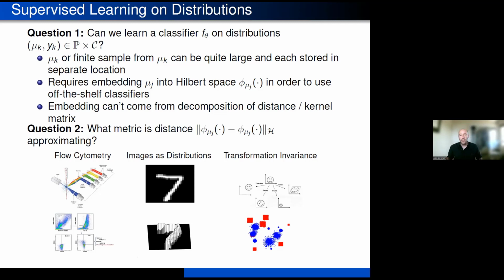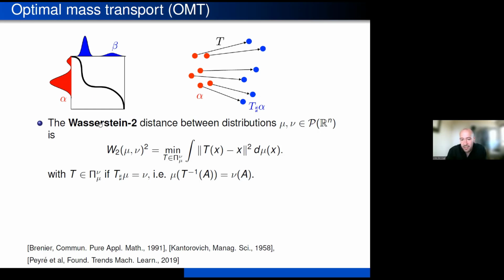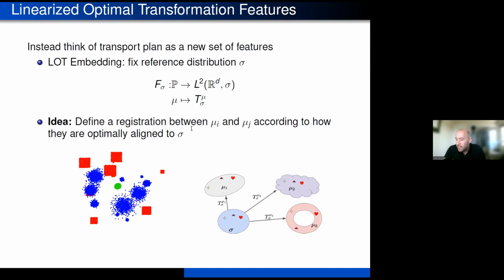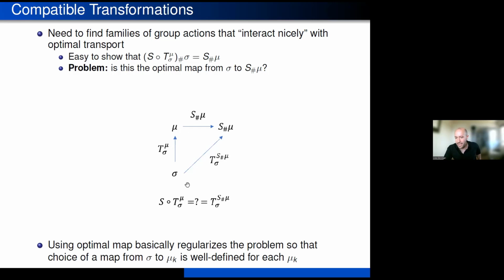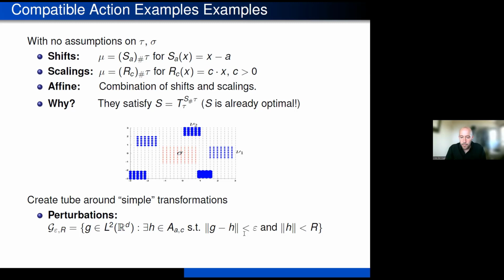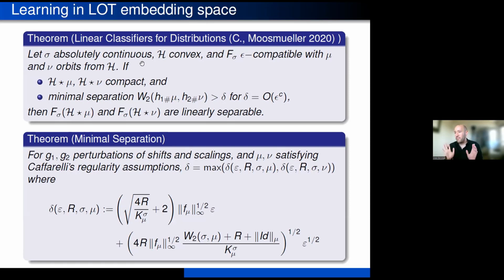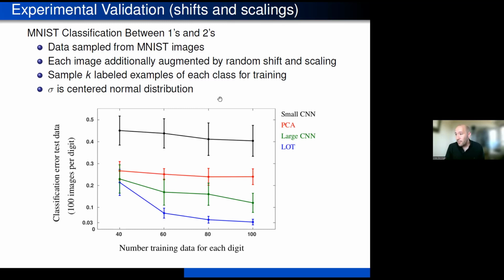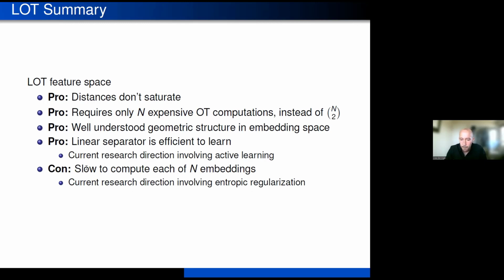Alexander Cloninger: Efficient Distribution Classification (Linearized Optimal Transport Embeddings)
Detecting differences and building classifiers between distributions, given only finite samples, are important tasks in a number of scientific fields. Optimal transport (OT) has evolved as the most natural concept to measure the distance between distributions, and has gained significant importance in machine learning in recent years. There are some drawbacks to OT: Computing OT can be slow, and it often fails to exploit reduced complexity in case the family of distributions is generated by simple group actions.

In this talk, we discuss how optimal transport embeddings can be used to deal with these issues, both on a theoretical and a computational level. In particular, we'll show how to embed the space of distributions into an L2-space via OT, and how linear techniques can be used to classify families of distributions generated by simple group actions in any dimension. The proposed framework significantly reduces both the computational effort and the required training data in supervised settings. We demonstrate the benefits in pattern recognition tasks in imaging and provide some medical applications.